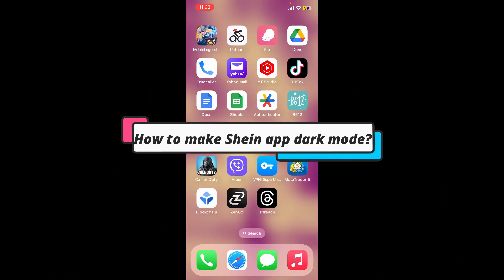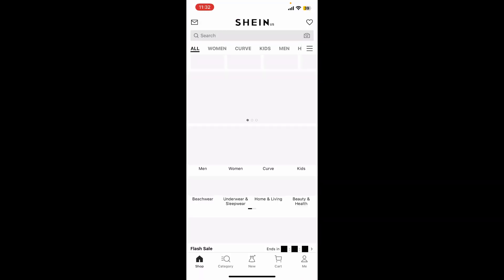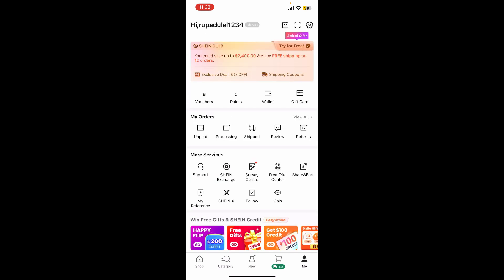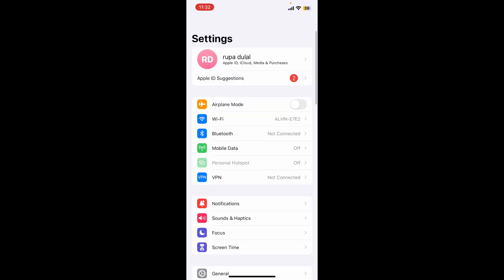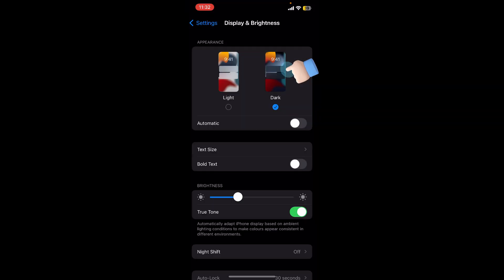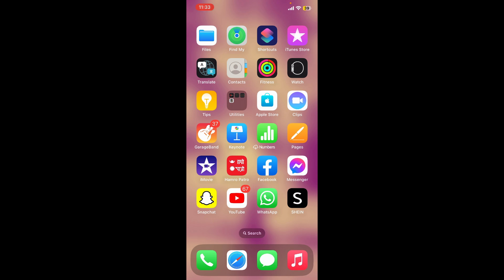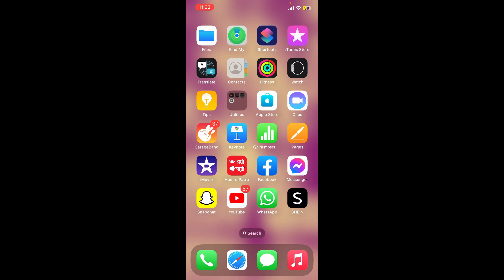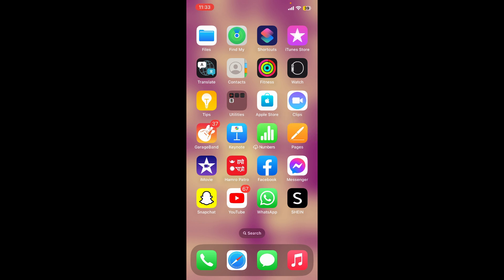How to Enable Dark Mode on Shein App 2023?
Here, we'll guide you through the steps to enable dark mode on the Shein app, giving your shopping experience a chic and trendy makeover. Whether you're browsing the latest fashion trends or searching for fabulous deals, dark mode provides a sleek and eye-friendly interface. Our step-by-step guide will show you how to activate dark mode on both Android and iOS devices, so you can shop in style, day or night. Watch now and upgrade your Shein app with the modern elegance of dark mode!